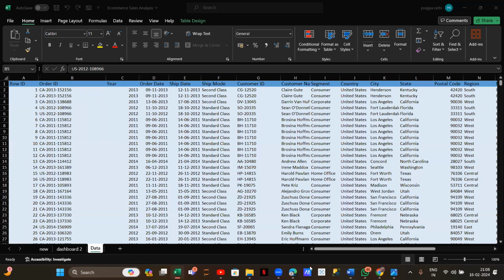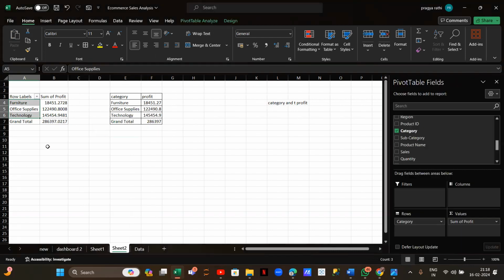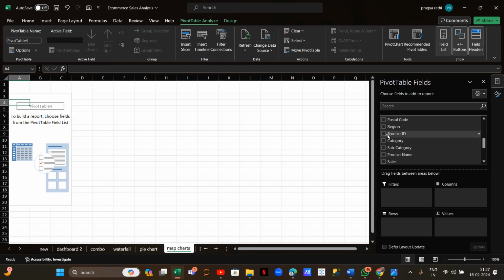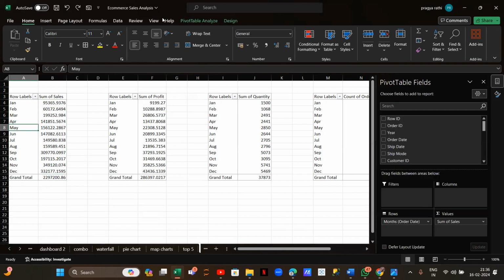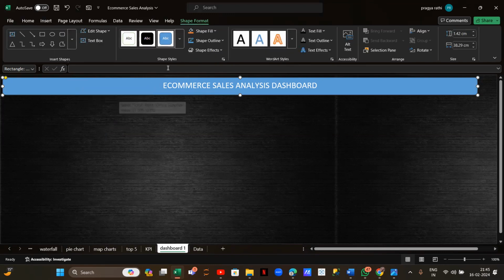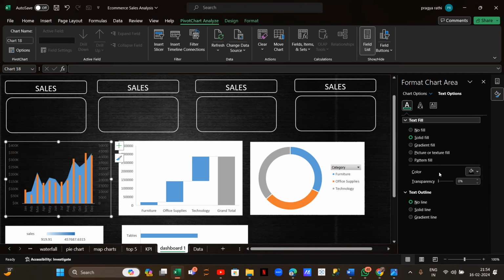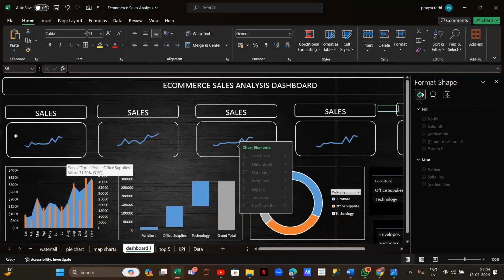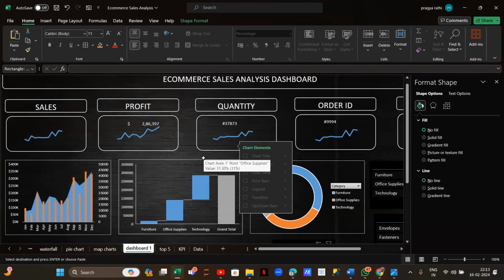E-Commerce Analytics Dashboard Creation in Excel | Last Video in Excel Series | By Pragya Rathi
📊 Excel for Data Analytics Series: Unlock the Power of Data with Microsoft Excel! 🚀

Welcome to our comprehensive Excel for Data Analytics Series, where we dive deep into the world of data manipulation, analysis, and visualization using Microsoft Excel. Whether you're a beginner looking to build a solid foundation or an experienced user aiming to enhance your skills, this series is tailor-made for you!